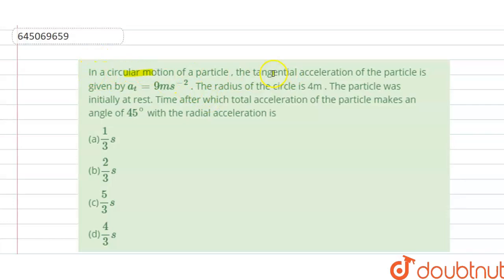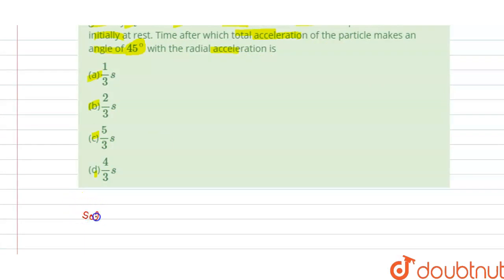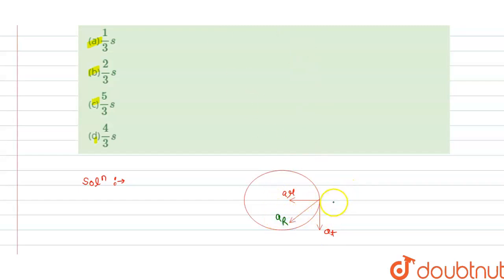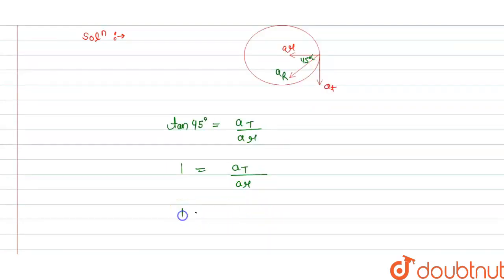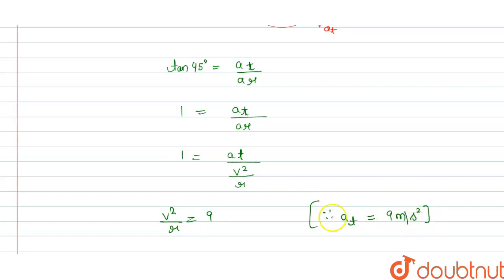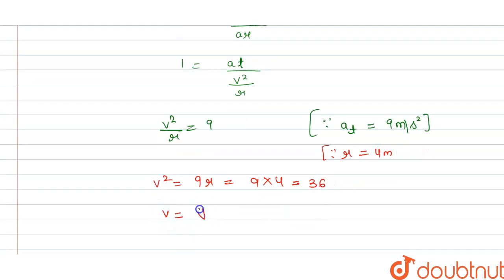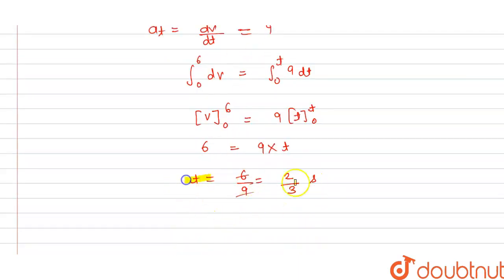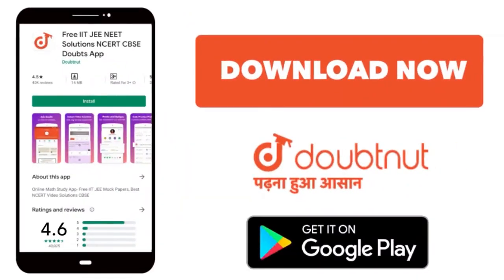In a circular motion of a particle , the tangential acceleration of the particle is given by a_t...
In a circular motion of a particle , the tangential acceleration of the particle is given by a_t = 9 m s^(-2) . The radius of the circle is 4m . The particle was initially at rest. Time after which total acceleration of the particle makes an angle of 45^@ with the radial acceleration is
Class: 12
Subject: PHYSICS
Chapter: NTA NEET SET 35
Board:NEET

👉 Have Any Query? Ask Us.